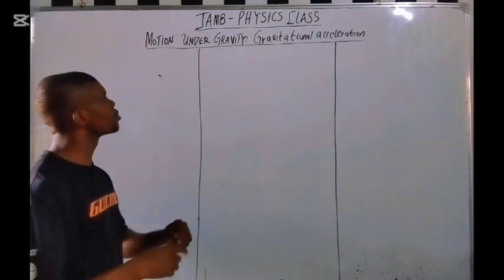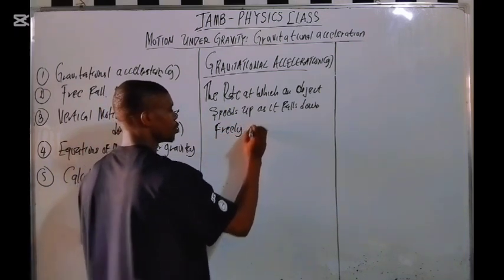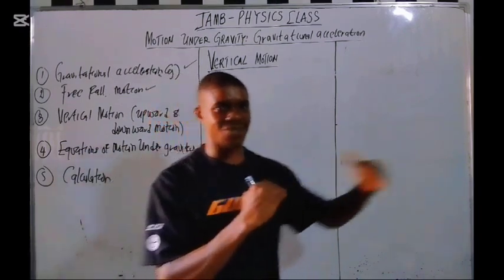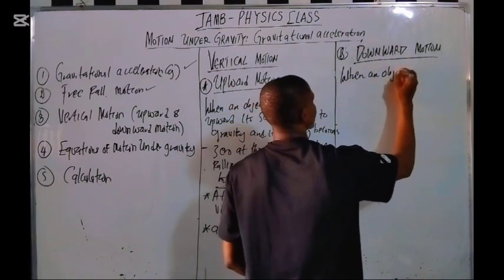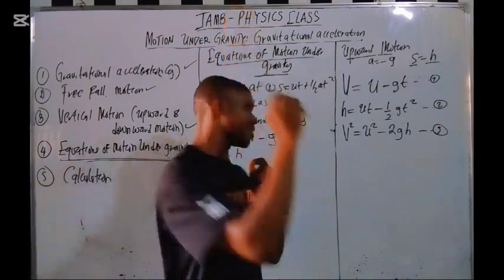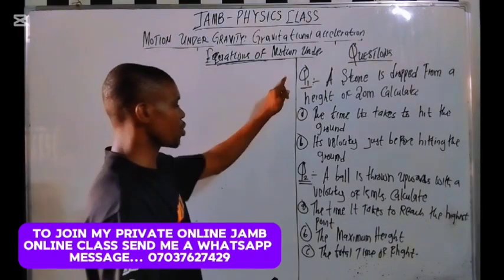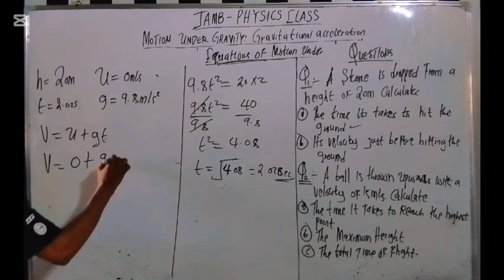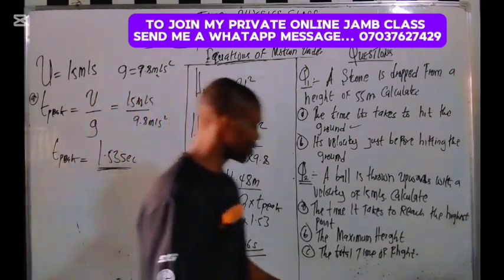JAMB PHYSICS CLASS | Motion Of Object Under Gravity| Score 90+ in Physics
Are you preparing for the JAMB Physics examination and looking to master the Motion of an Object Under Gravity? This detailed tutorial is your ultimate guide to achieving 90+ in Physics! 🚀

In this video, we break down everything you need to know about the motion of objects under gravity, starting from the basics to advanced problem-solving. Whether you're a beginner or just revising, you'll learn step-by-step how to:
✅ Understand the force of gravity and acceleration due to gravity (g).
✅ Apply the equations of motion under gravity effectively.
✅ Use formulas for upward motion and downward motion with clarity.
✅ Solve common JAMB Physics problems related to motion under gravity.
✅ Tackle both conceptual and numerical questions with confidence.

This tutorial is packed with examples, formulas, and practical tips designed to help you excel in topics like Kinematics, equations of motion, and free-fall motion.

By the end of this video, you'll not only master the physics of gravity but also be equipped to solve any related exam question with ease.

Key topics covered:
Force of Gravity: Understanding its impact on motion.
Acceleration Due to Gravity: Why "g" is 9.8 m/s² and how to use it in calculations.
Equations of Motion Under Gravity: Simplifying upward and downward motion.
Problem Solving: Comprehensive examples and practice problems for better understanding.

This video is perfect for students preparing for JAMB 2025 Physics, WAEC Physics, or any physics examination. If you’re looking to understand key concepts like kinematics and motion, this is the ideal resource for you!

✅ Tailored for JAMB Physics syllabus.
✅ Clear, step-by-step explanations.
✅ Proven strategies to tackle tough questions.
✅ High-quality content designed to help you score 90+ in JAMB Physics.

👉 Watch now and start mastering Physics today!